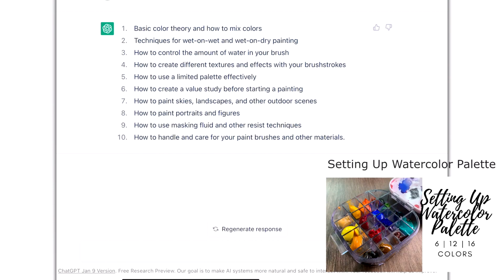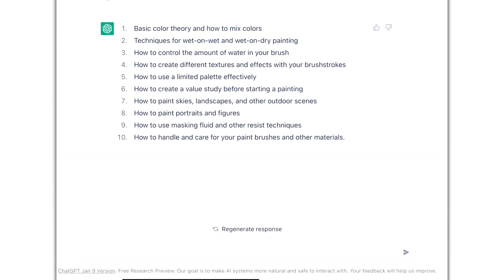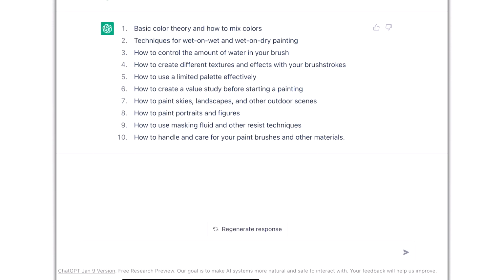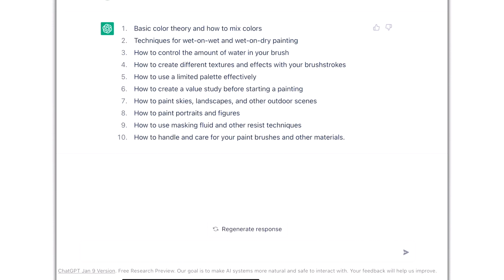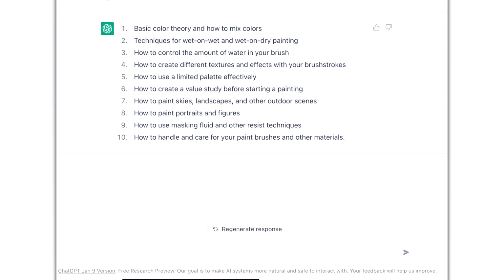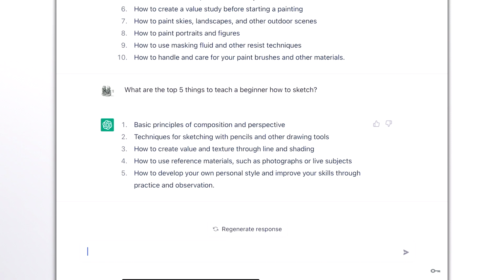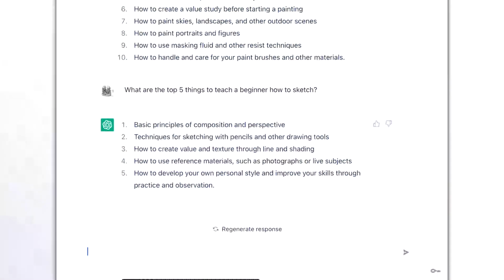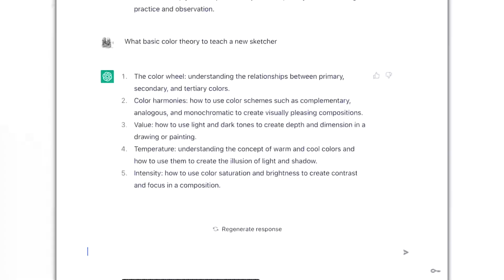ChatGPT Teaches Sketching | Any Good? (7 min)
Level 1 Tutorial = Absolute Beginner (Simple easy to follow)
Short Courses with me:
1) Sketch Techniques | Improving Observation
Websites:
FREE eBooks
Guide to Whee Teck's YouTube channel for beginners: